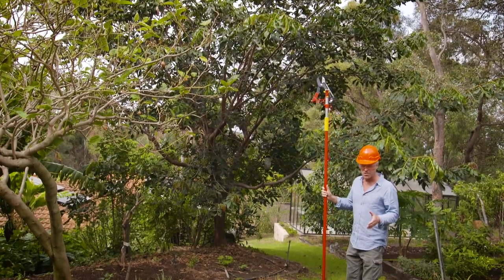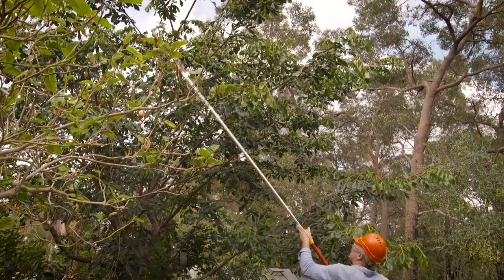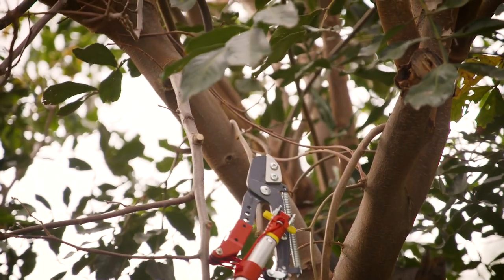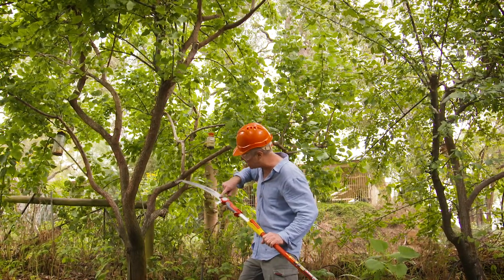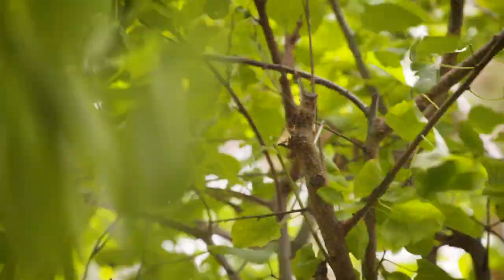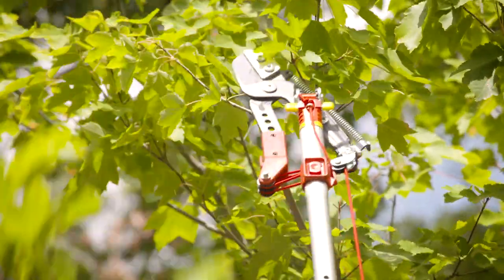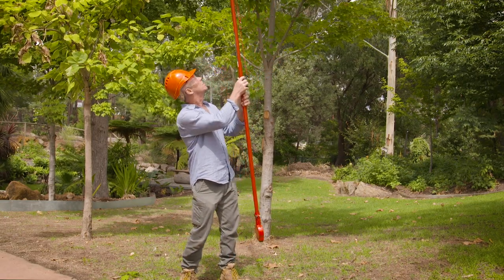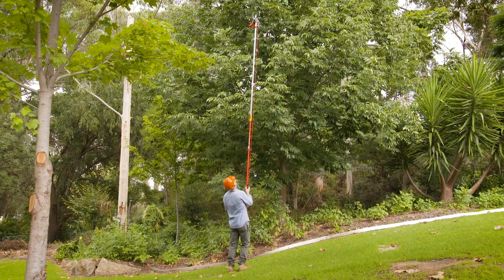The Garden Gurus - No Ladder Required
Now is the perfect time to prune back some of your trees before the cooler months set in. Nigel shows you some great new tools that make the job fun and fast!